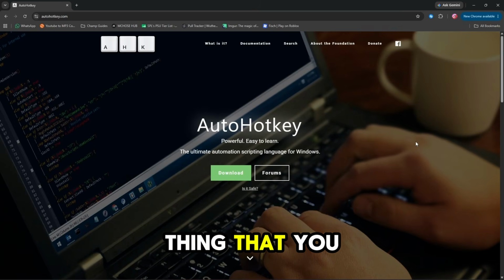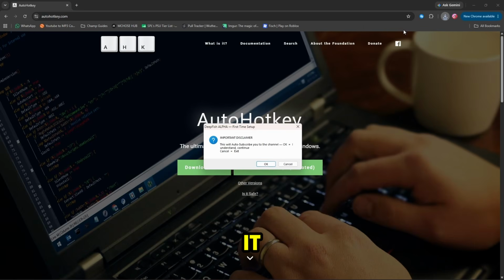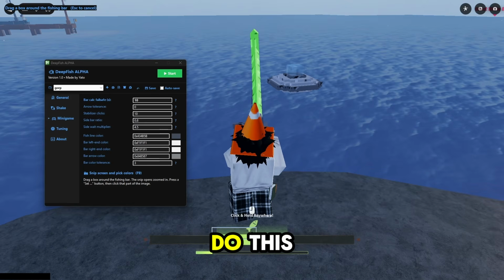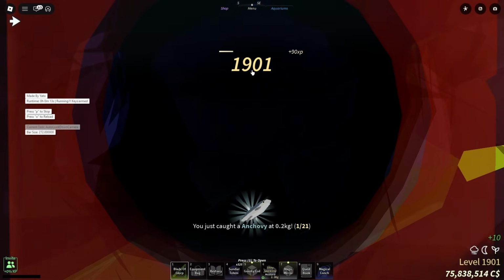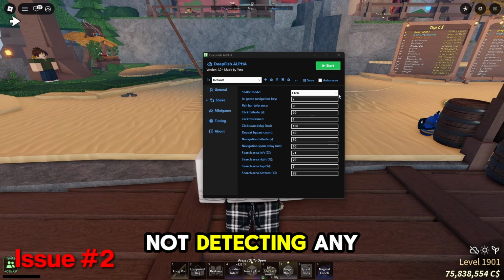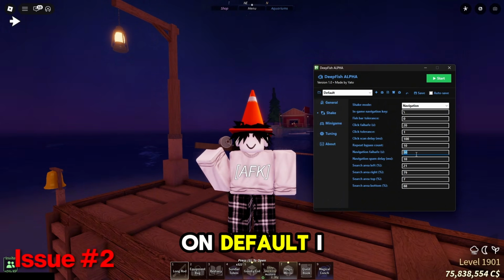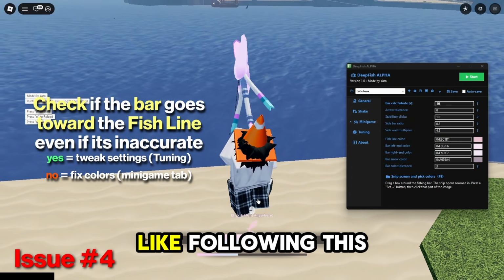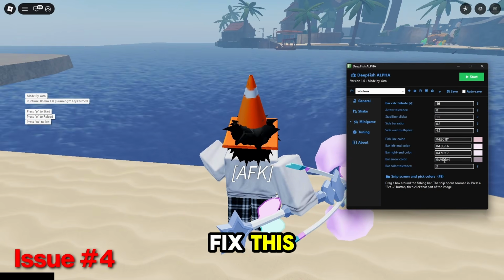*NEW* DEEPFISH Macro Tutorial in Fisch! | Roblox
Timestamps:
0:00 - Intro
0:55 - Installation
2:22 - Configuring Macro
5:30 - Common Issues & Fixes
11:00 - Outro